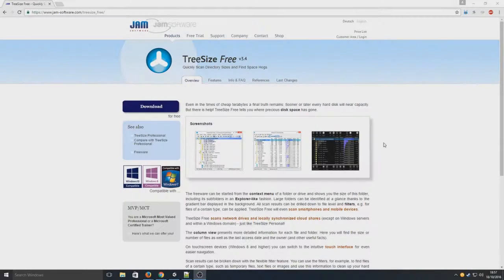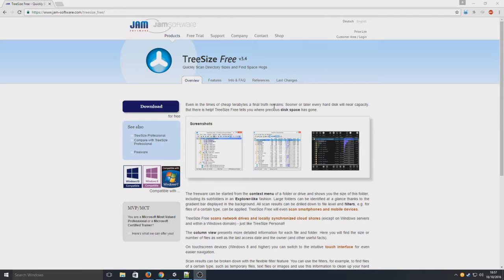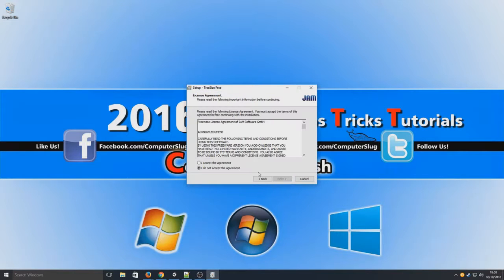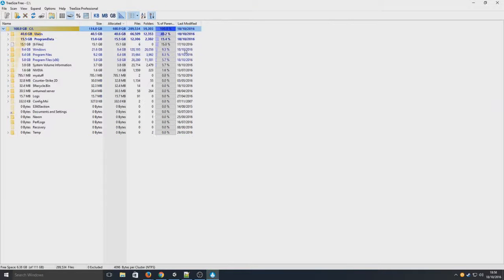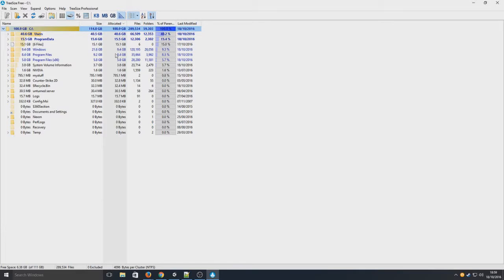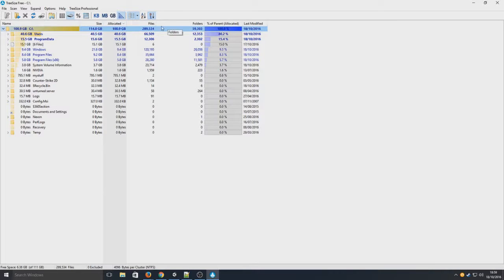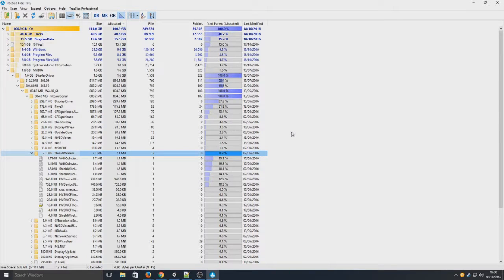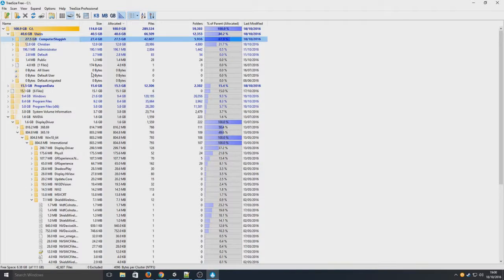Quickly Scan Directory Sizes & Free Space Easy On Windows! Using TreeSize Free Tutorial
In this Windows Tutorial I will be showing how to use a amazing program called TreeSize this programs allows you to find out what files, folders, programs etc are taking up the most hard drive space on your computer.

Description:
Even in the times of cheap terabytes a final truth remains: Sooner or later every hard disk will near capacity. But there is help! TreeSize Free tells you where precious disk space has gone.